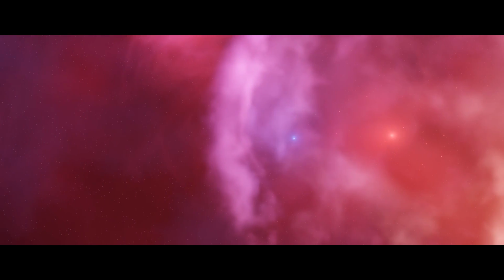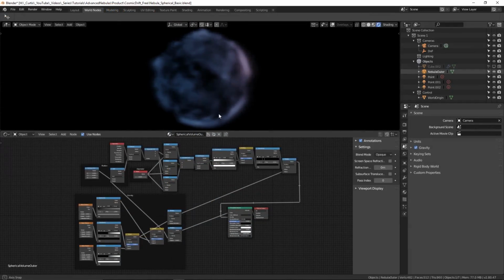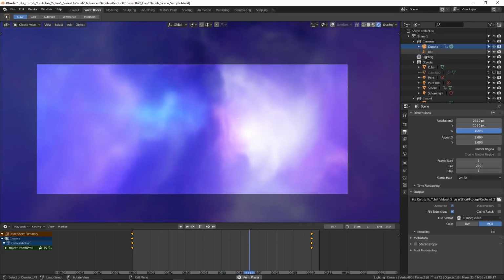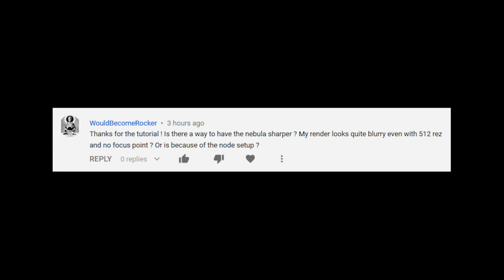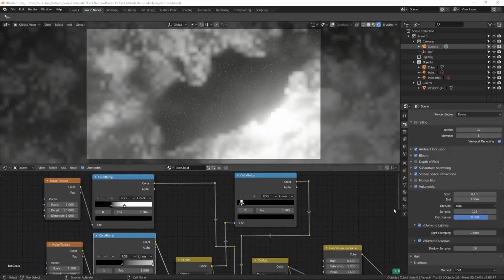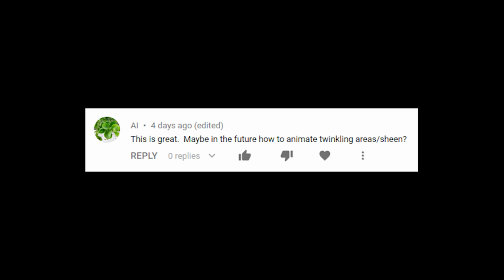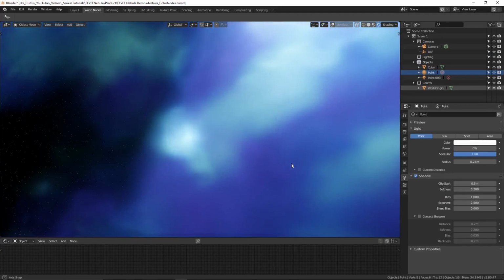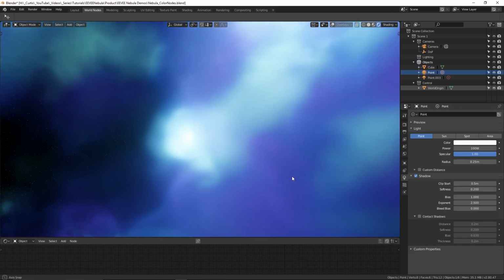Cosmic Drift - Breakdown and Resources